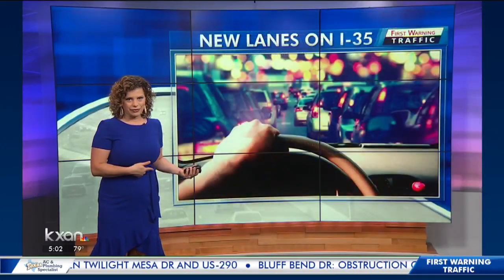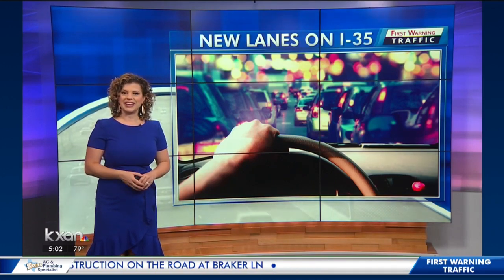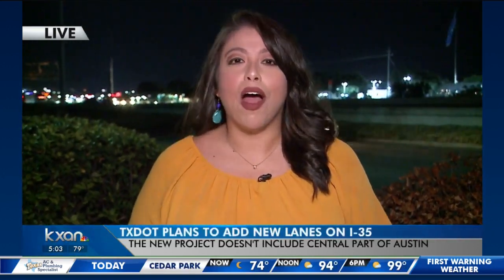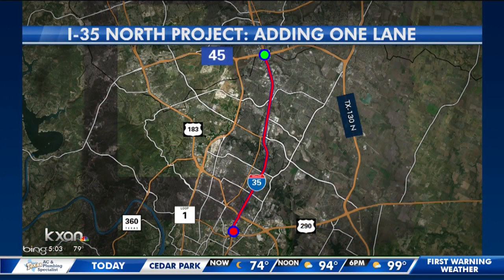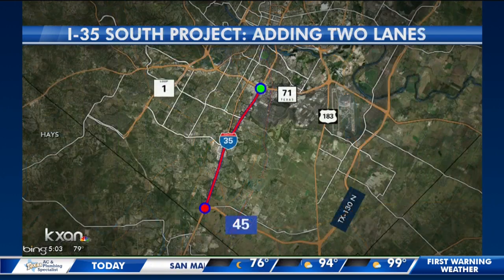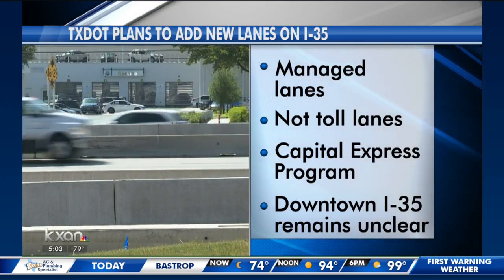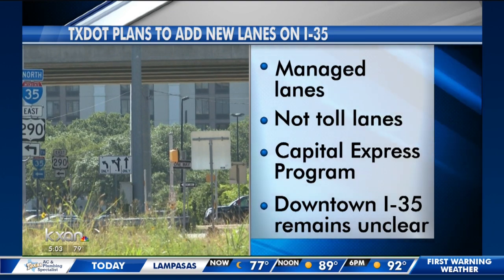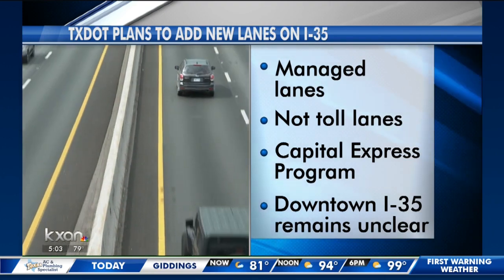New lanes coming to I-35, but not in downtown Austin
Two sections of Interstate 35 will get new lanes. It’s a $700 million Unified Transportation Program project. Candy Rodriguez shows us where the lanes will go.